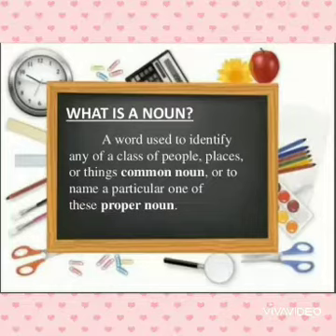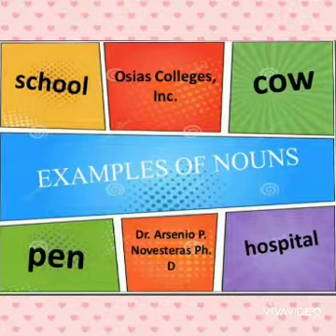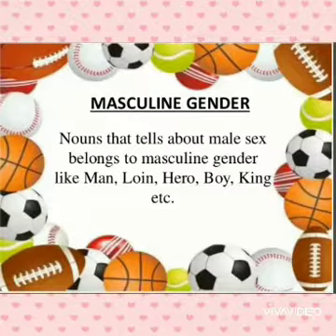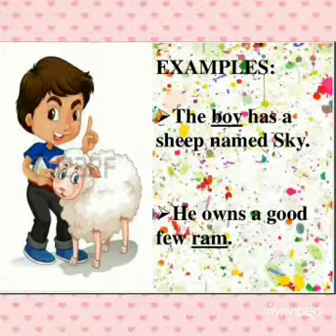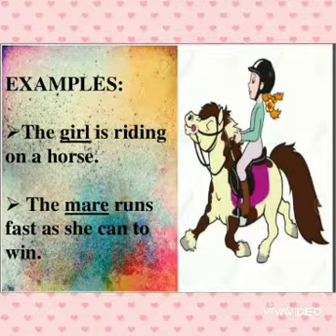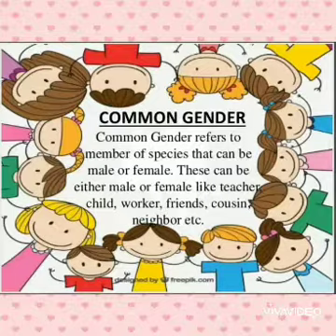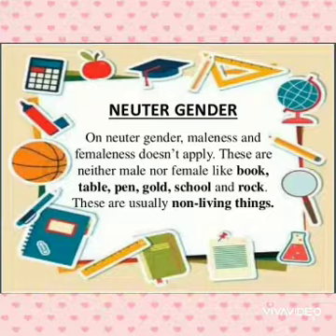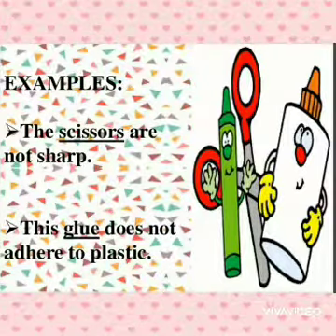Noun Gender(CLASSES-III-V)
In this video we will learn about 4 types of noun genders i.e. Masculine Gender, Feminine Gender, Common Gender & Neuter Gender